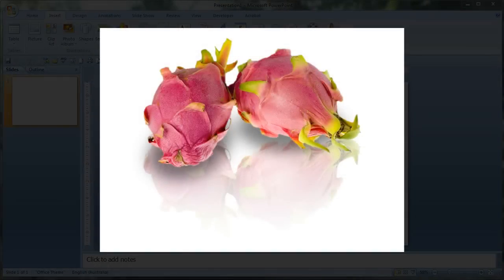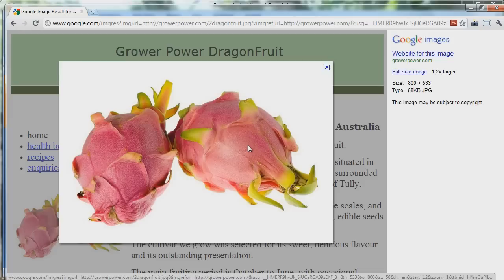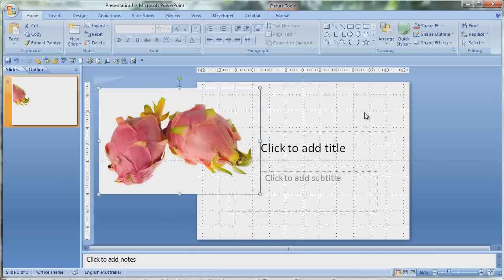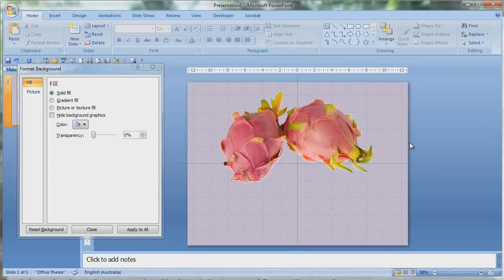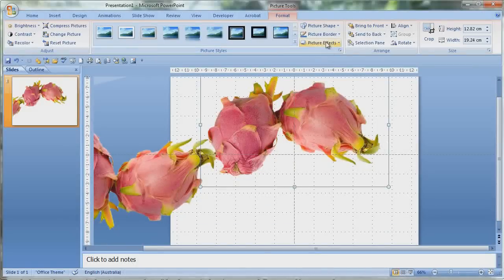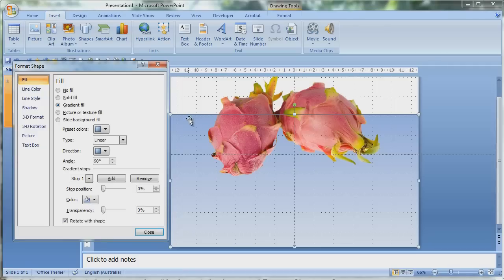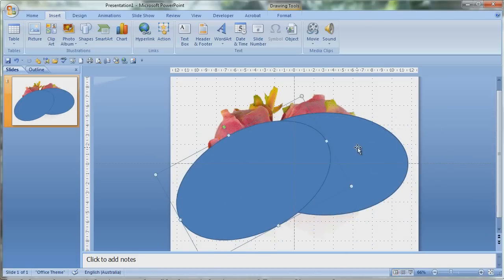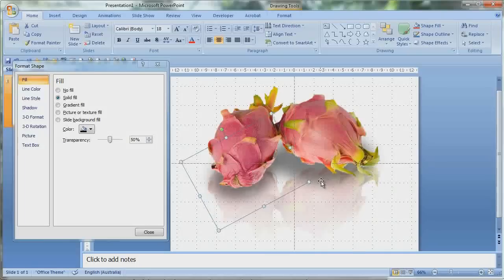Advanced Reflections - PowerPoint Tutorial [HD]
Learn how to create an attractive reflection of an image in Microsoft PowerPoint without using the Reflections effect built into Office 2007.
Note: Sorry if my explanations aren't exactly clear - first tutorial I've made, try copy the video if my voice contradicts it =p

Liked the tutorial? Leave a comment or rating!